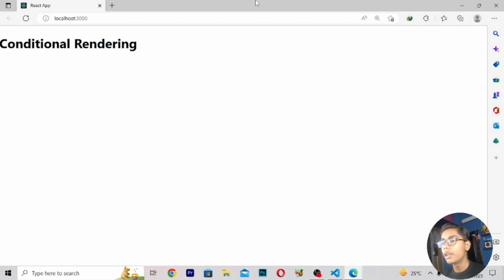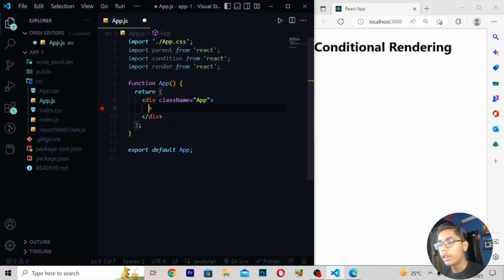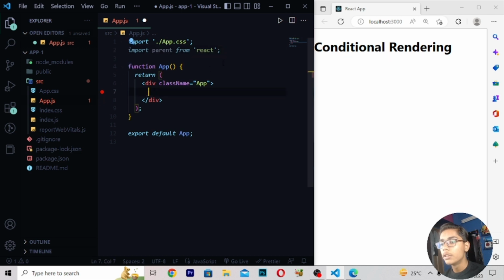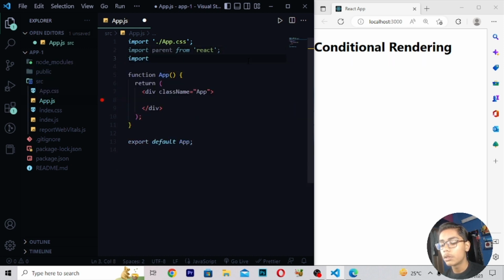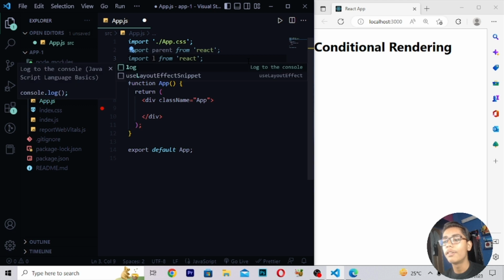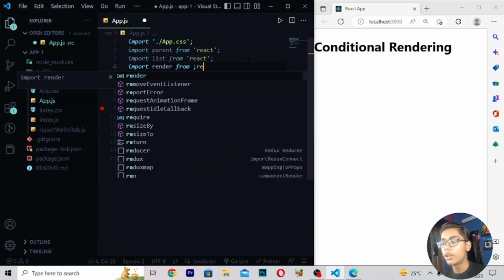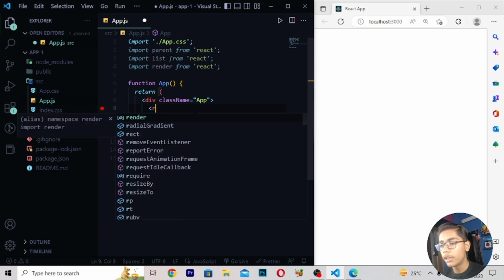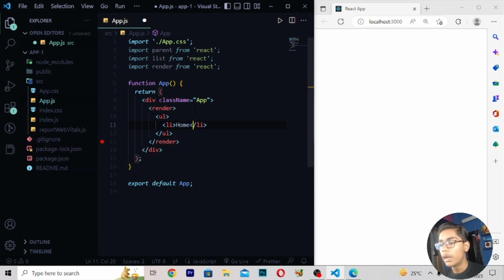React 18 Fundamentals Crash Course 2023 - List Rendering In React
This video is about React 18 Fundamentals Crash Course 2023 - List Rendering In React

Suggested Courses:
❤️ Complete Clones